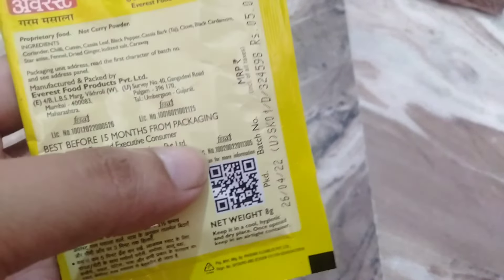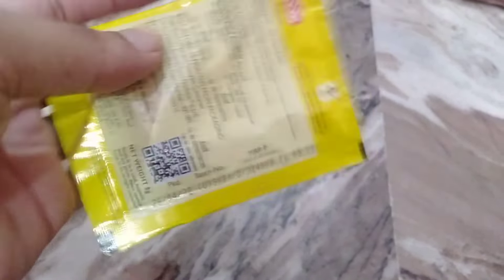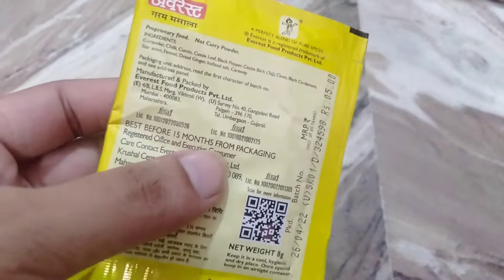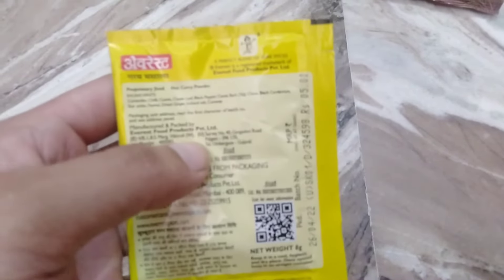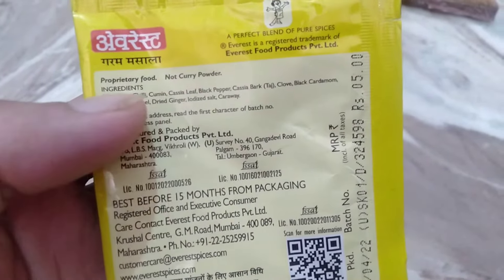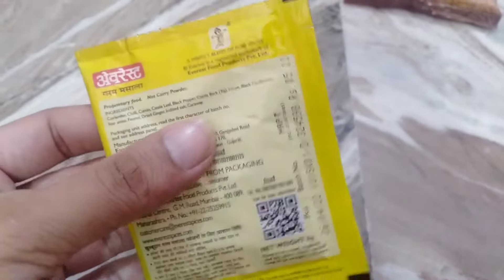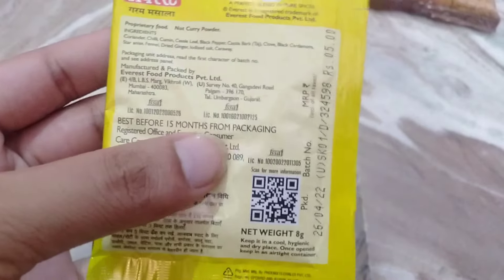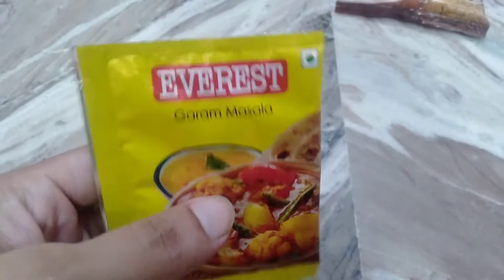Everest Garam masala Review